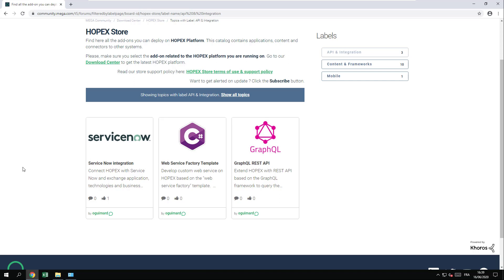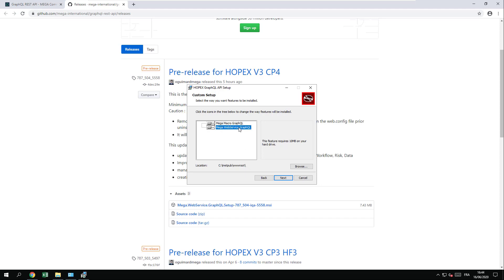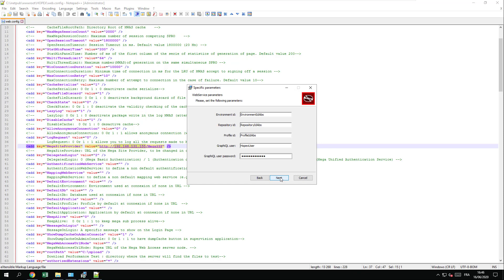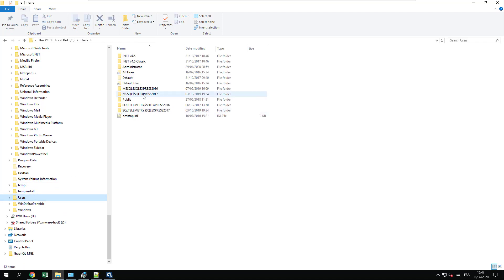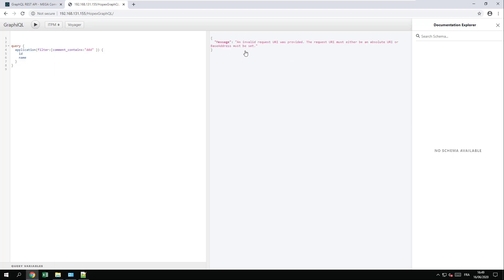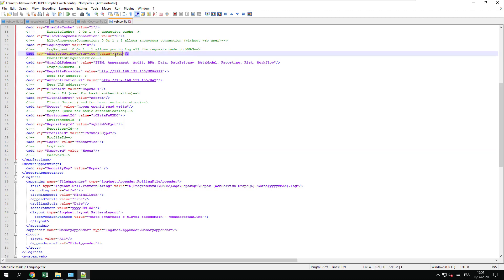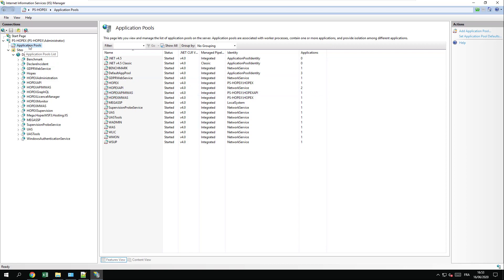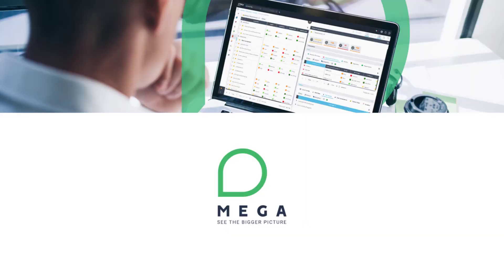[How-to] How to install GraphQL Add-on for HOPEX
This videos show the action to perform to install the GraphQL REST API add-on on HOPEX V3 or V4.

You will learn how to follow the installation wizard, configuration the web.config file. Configure IIS and adjust access rights.